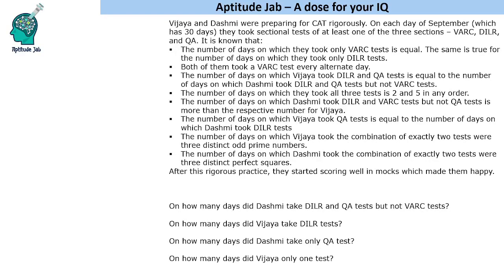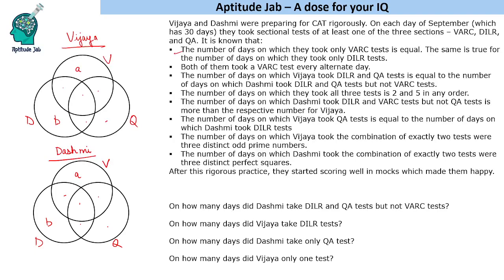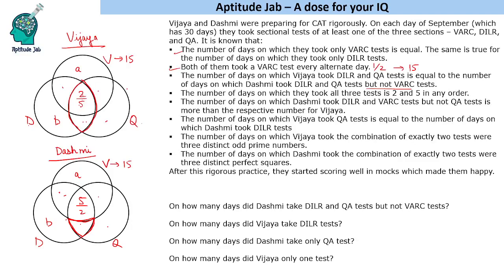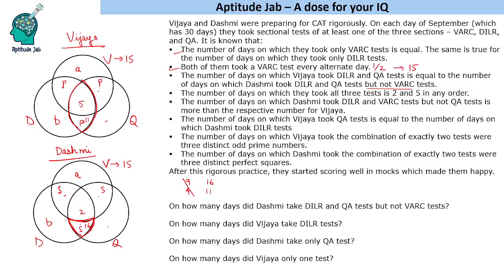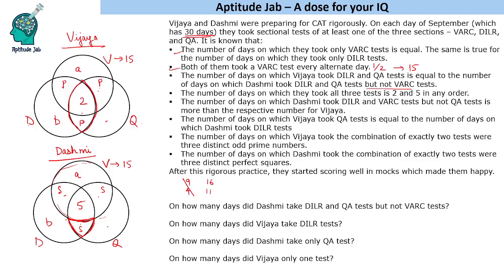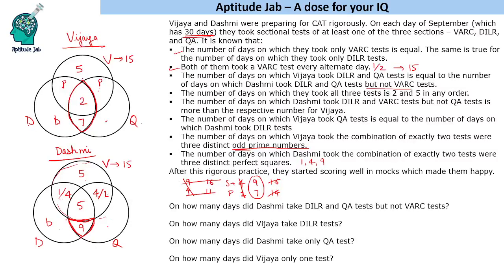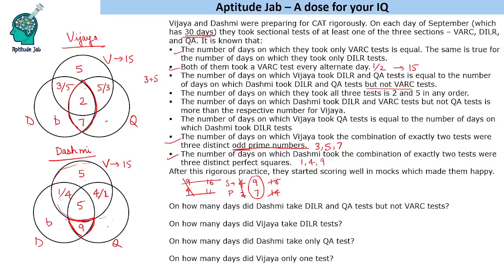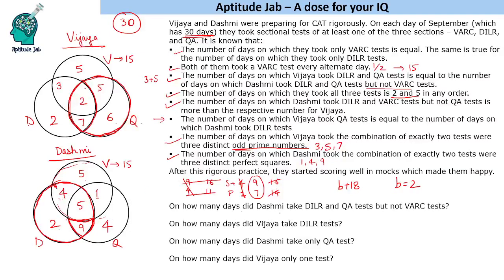CAT Infinite DILR - Set 251 | Happy Vijaya Dashmi | Venn Diagram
This is Venn Diagram-based problem. Vijaya and Dashmi are two serious CAT aspirants. They take at least one sectional test on each day of September. The hints are given for the different possible combinations and one needs to solve for the values.